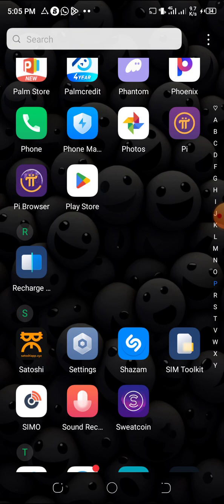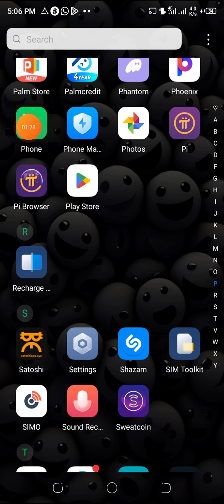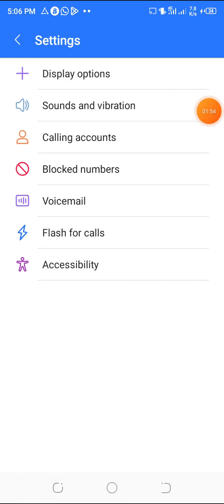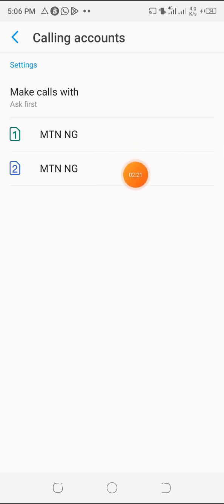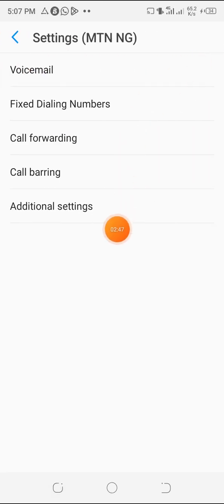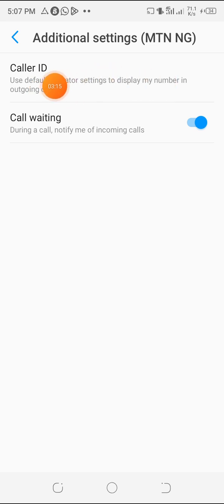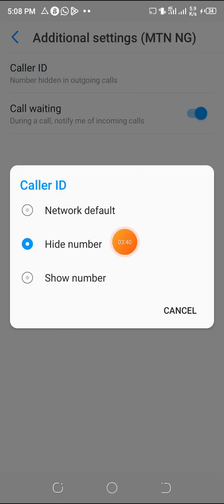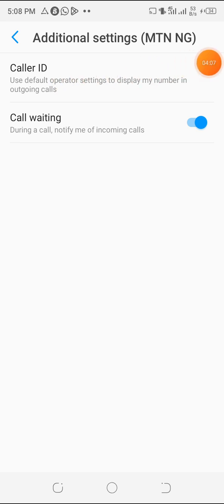How To Disable Private Number Or Enable Caller ID on Airtel, MTN and Glo On Android and iPhone 2024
hello guys and welcome to my YouTube channel, actually I made this video because a lot of I have recommended my YouTube channel have been complaining of unable to find how to solve this privacy number issue via my channel, today, i have decided to make another video so that they can be able to solve the issue.